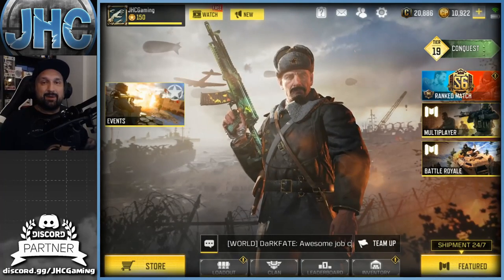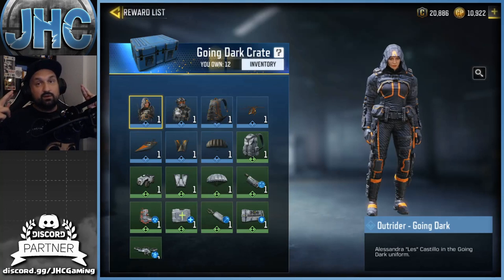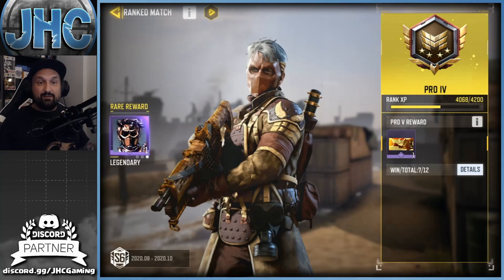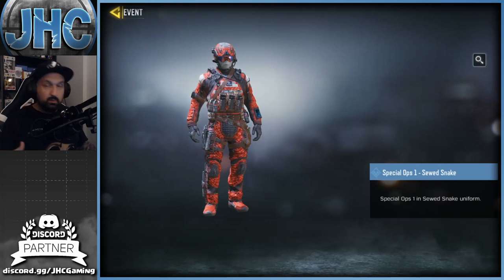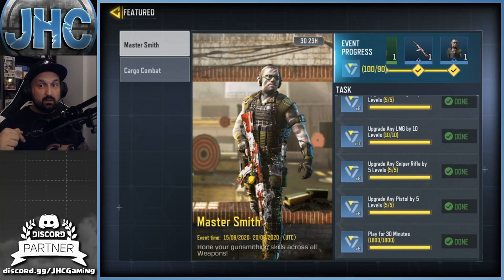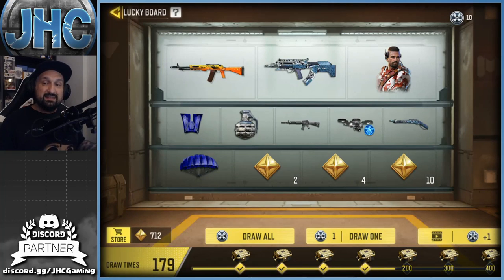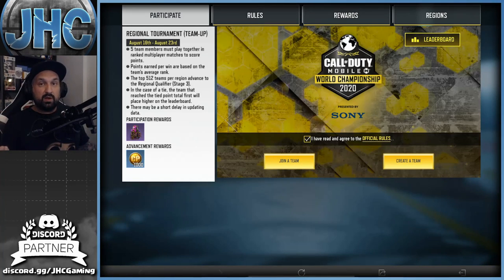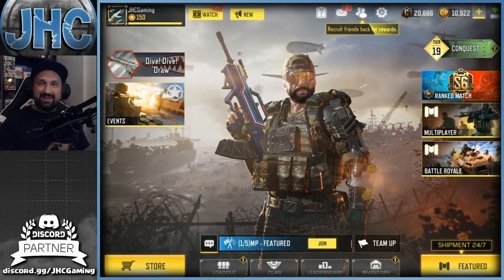How to Unlock FREE Character Skins in Call Of Duty Mobile Season 9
How to Unlock FREE Character Skins in Call Of Duty Mobile! Season 9 Free Soldiers!

Hey guys! Today ALL the FREE soldier skins in cod mobile season 9 in call of duty mobile and HOW TO GET all of them NOW before it's too late!